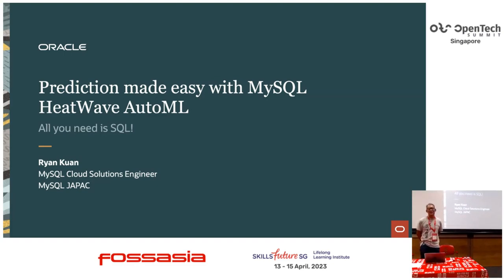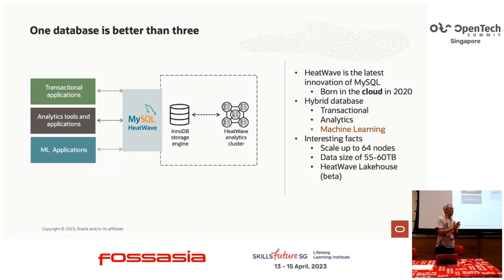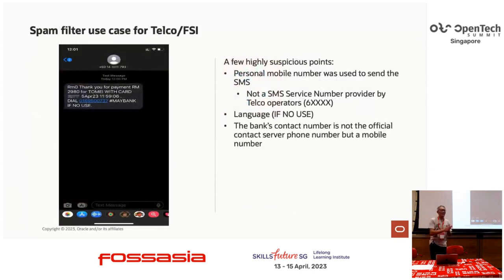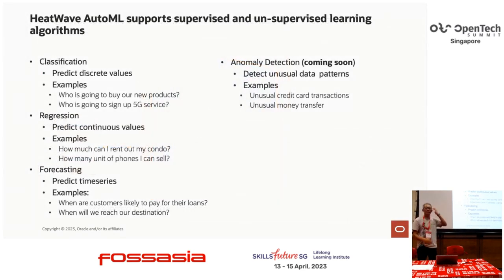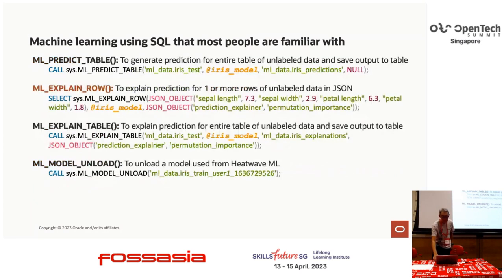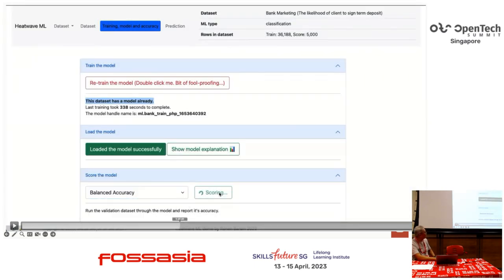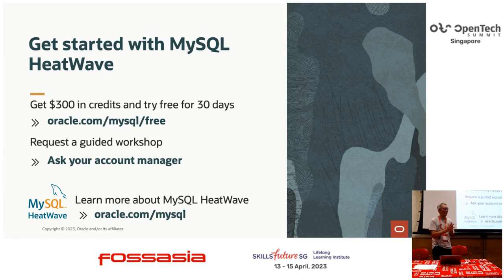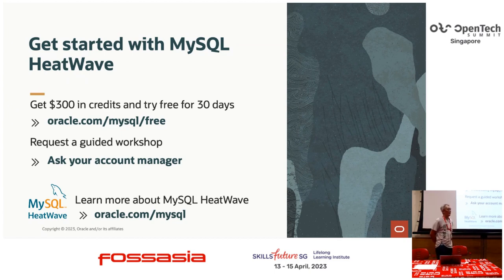Prediction made easy with MySQL HeatWave AutoML - Ryan Kuan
Organizations have been struggling to discover valuable insights in their massive data lake with machine learning because of the lack of data scientists and knowledge. Machine Learning is one of the most wanted capabilities on organizations’ transformation roadmap to be able to use machine learning to predict outcomes for critical decision-making for the business.

MySQL HeatWave Automated Machine Learning (AutoML) is designed to enable you to explore and discover hidden insights with Automated Machine Learning technology.

·     What you can do with HeatWave AutoML?

·     How to use HeatWave AutoML?

·     Rationalize prediction results with HeatWave's explaner function

Ryan Kuan
Cloud Solutions Engineer, MySQL
Ryan Kuan is a Cloud Solutions Engineer who helps organisations to adopt cloud-native data architecture across the Asia Pacific regions at Oracle MySQL.

Ryan believes that organisations adopting cloud technology can focus and innovate their business entirely without worrying about the underlying IT infrastructure the business depends upon. He has helped many organizations adopt cloud-native data science capabilities to discover invaluable information and data insights to solve complex business problems.

Prior to joining Oracle MySQL, he worked in various roles such as Cloud Advisor, Solutions Architect, and Database Engineer at IBM, BEA Systems, and Informix respectively, he achieved various professional accreditations such as TOGAF, ITIL, and IBM certified professional architect.